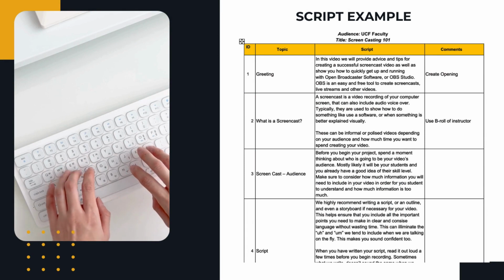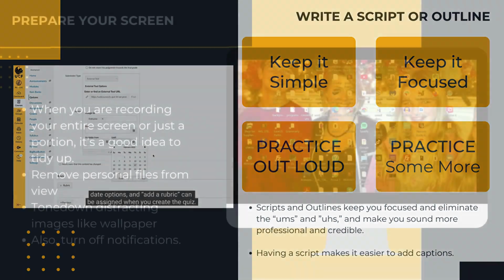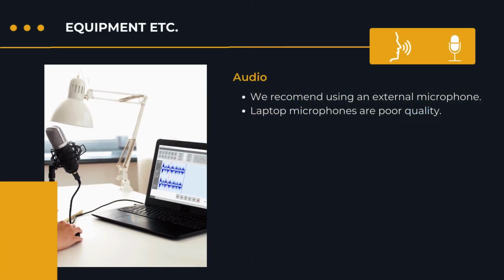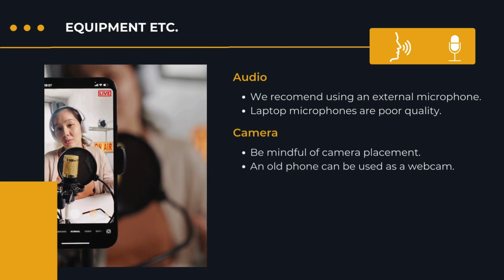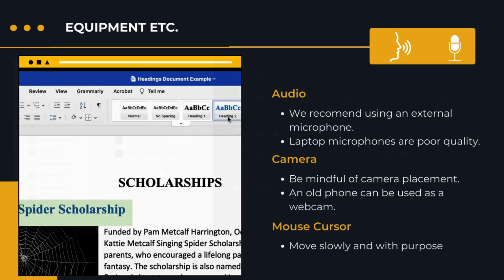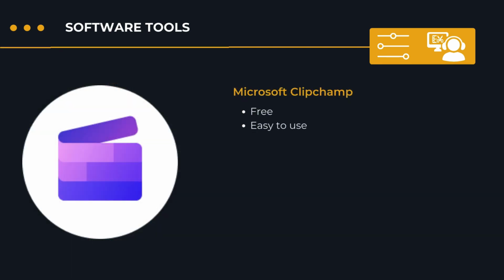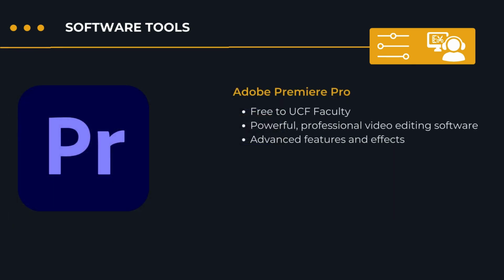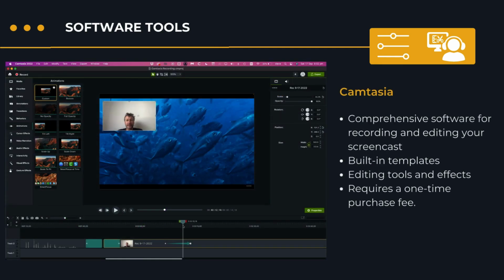SCREENCASTING 101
Advice and tips for creating a successful screencast video as well as some  tools available to create these videos.